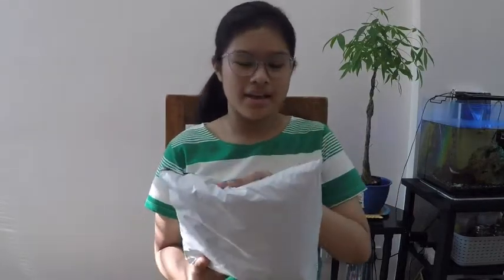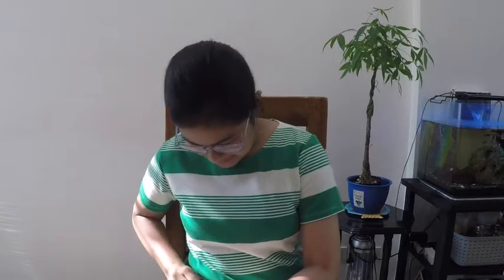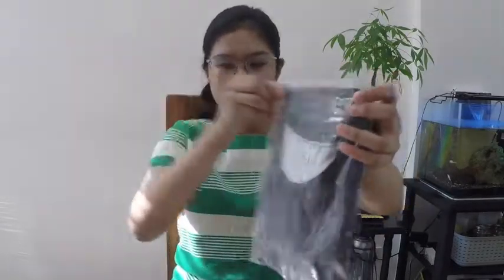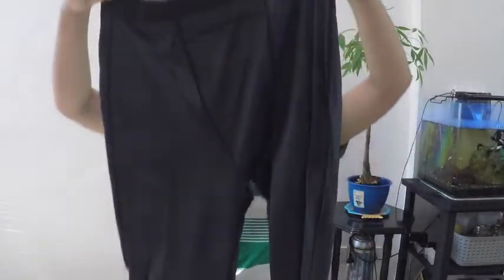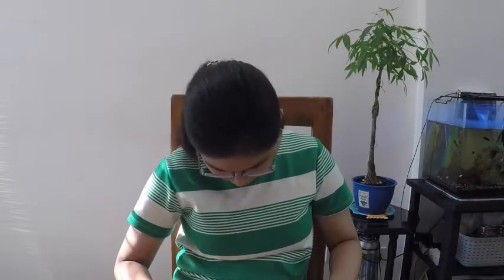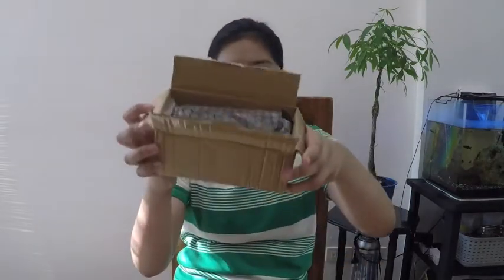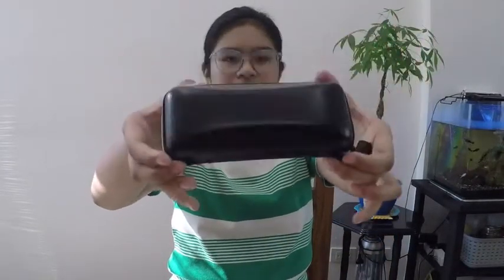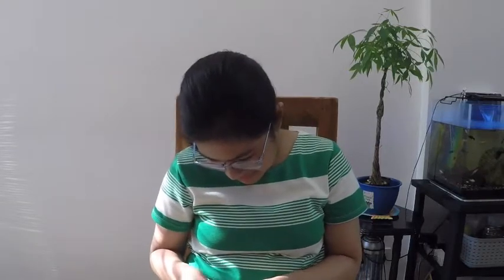Shopee Haul - Full Iron Man Outfit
Mom needed to take a video footage of the Shopee items she bought and we ended up posting it too.